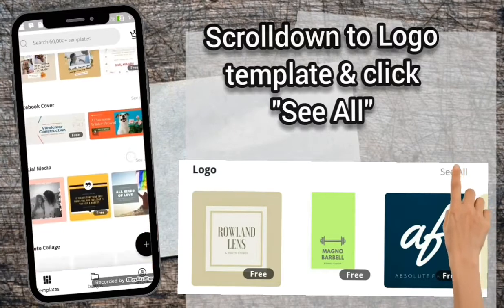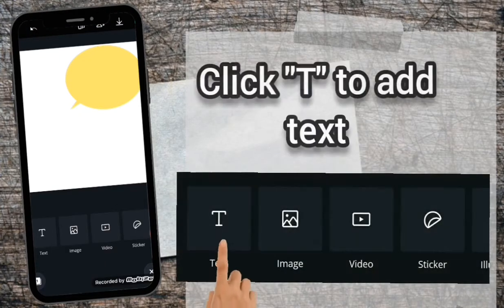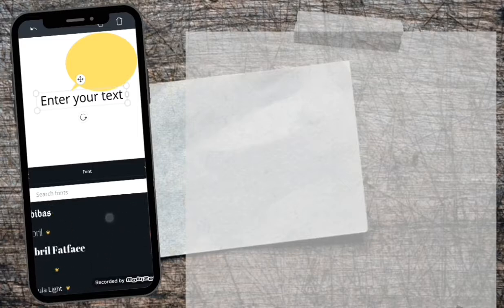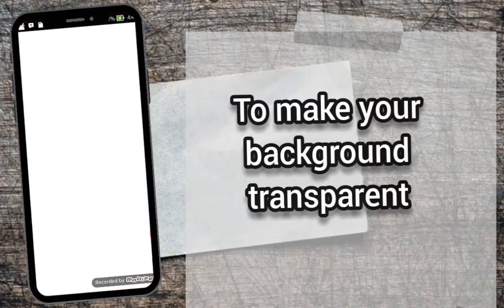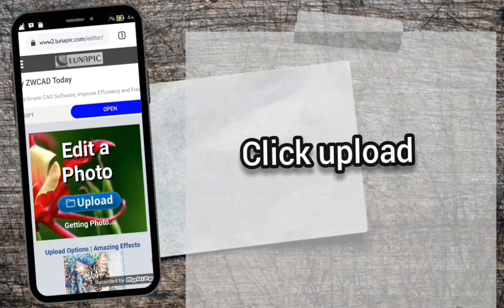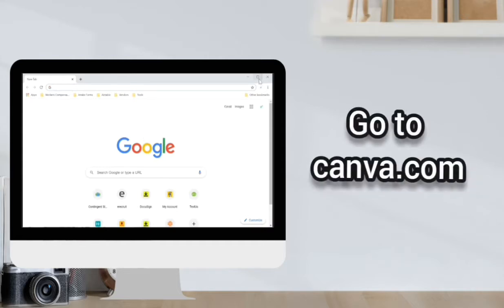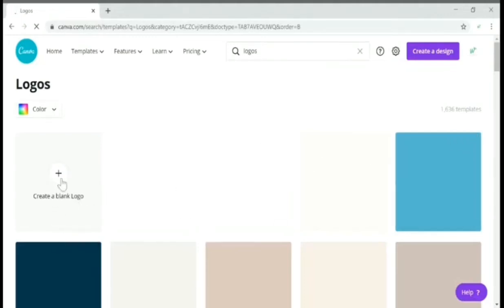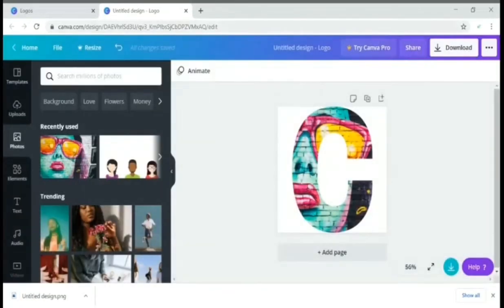How To Create Super Stickers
Personalize your YouTube Super Stickers! Let's learn how to create super stickers Emojis and Letters. You'll discover and learn more as you navigate! Have fun and unleash your creativity!
Thanks to Canva and Luna Pic! Wysiwyg